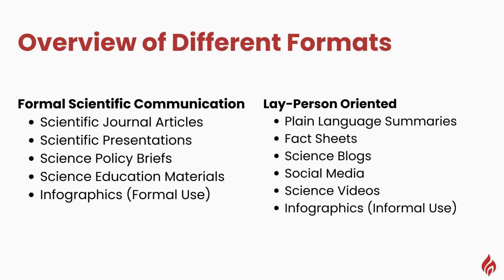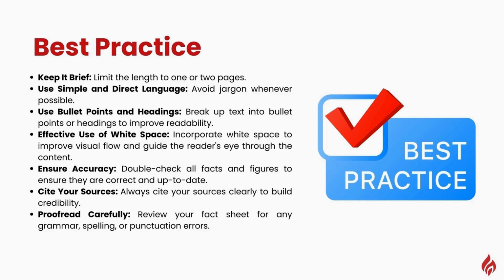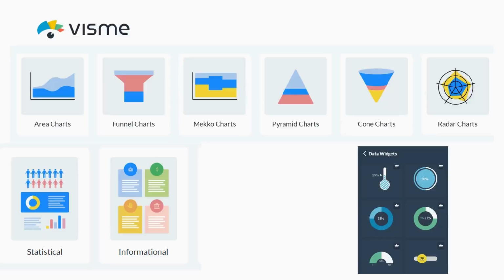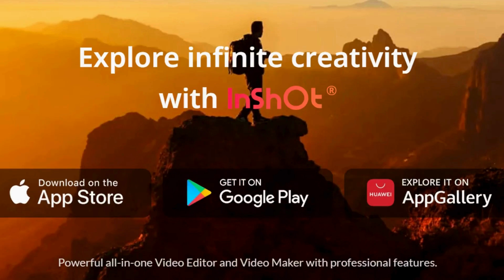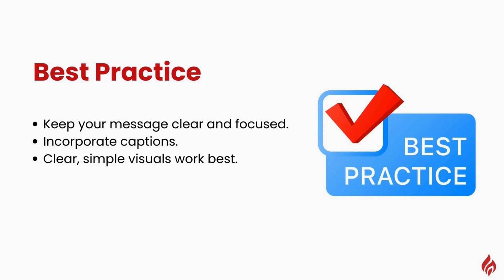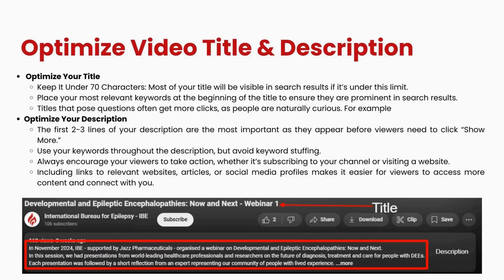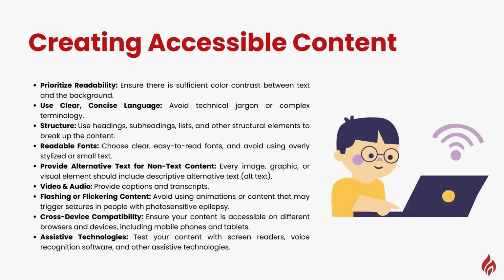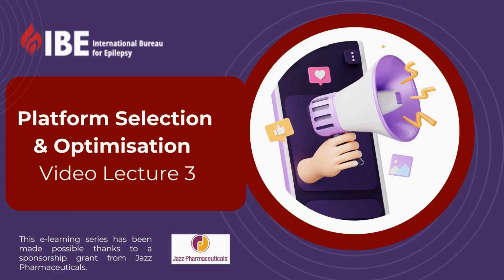Format Selection and Optimisation: DEE Video Lecture 2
This is video 2 of 6 in IBE's video lecture series on science communication, 'Format Selection and Optimisation', made possible by a sponsorship grant from Jazz Pharmaceuticals.